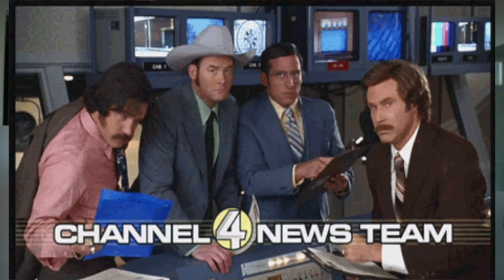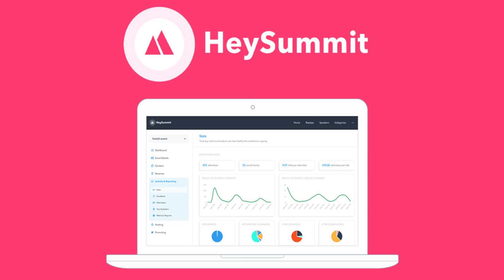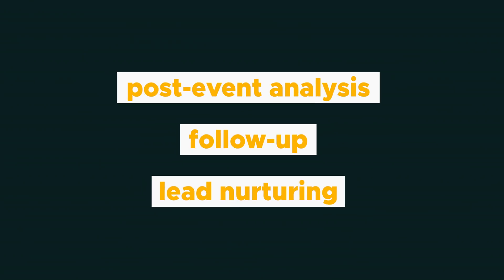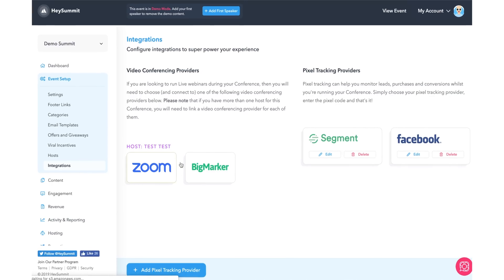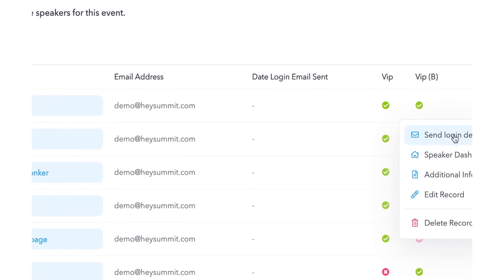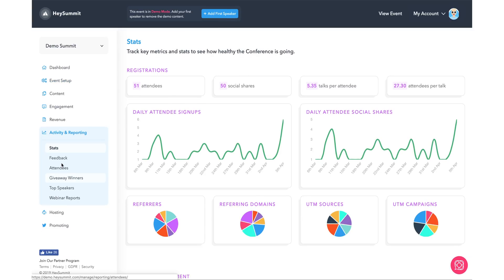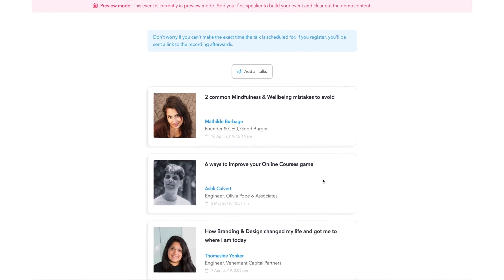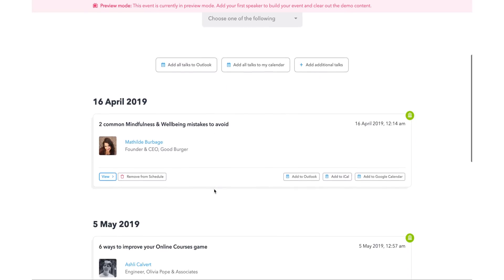HeySummit Review on AppSumo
Today we are talking about HeySummit which is an online platform that allows you to set up & host summits, in just a few clicks. Unlike video or webinar platforms that just focus on the video aspect HeySummit ensures that all 3 of the critical stages of a summit are handled with ease and that includes, Pre-event registrations, in-event attendee reminders, revenue generation and content delivery. Plus, post-event analysis and follow-up.